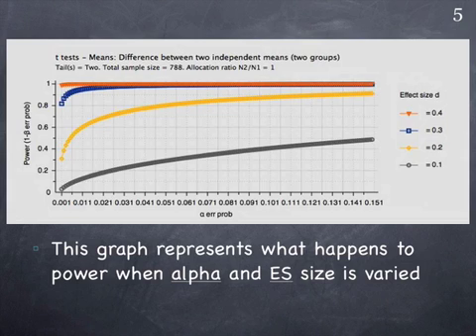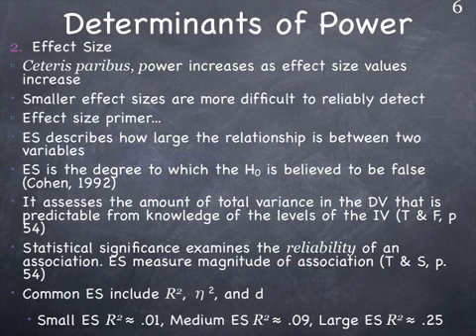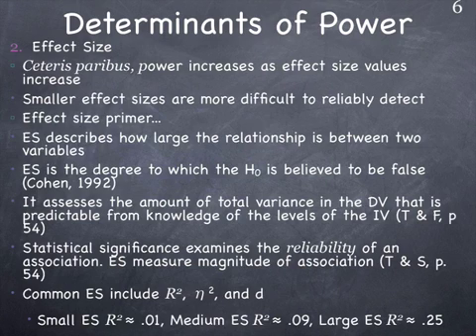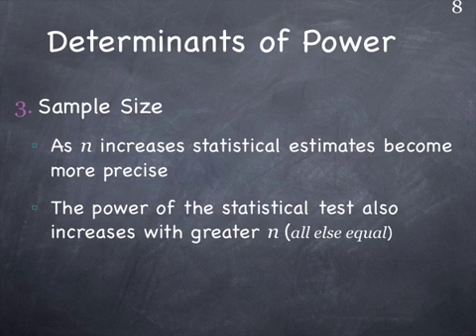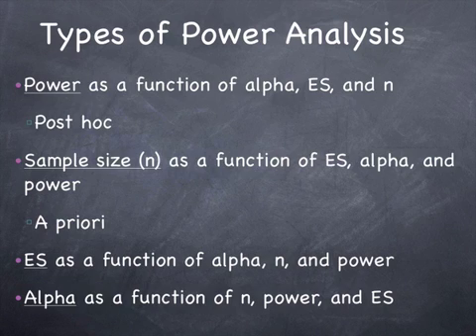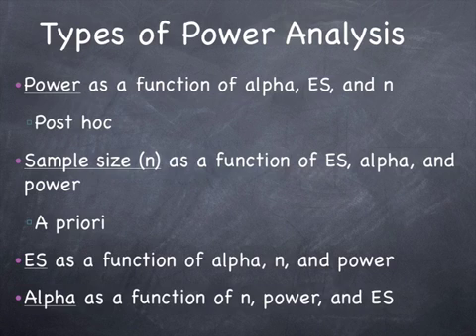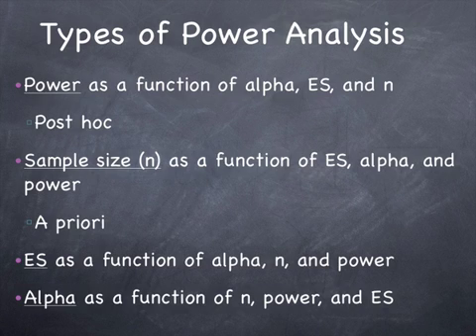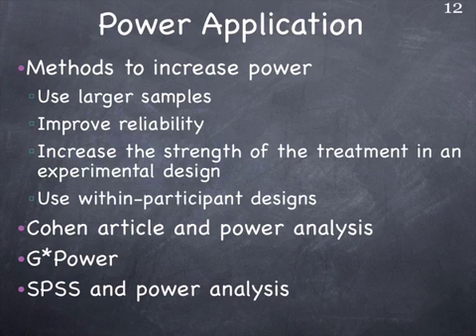First Lecture 2